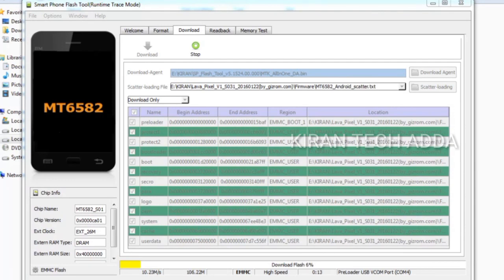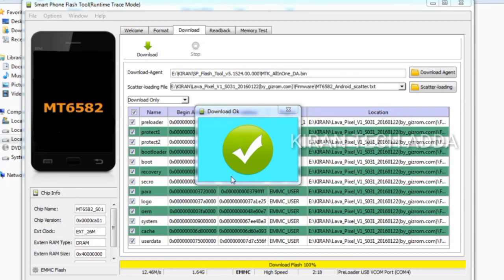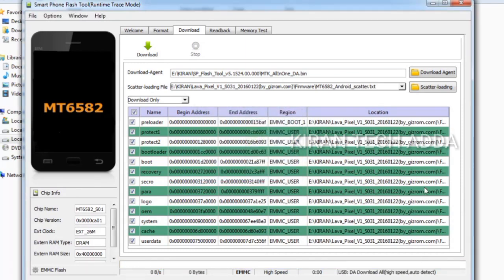how to flash android phone| how to flash phone with sp tools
Hello friends in this method you can root any mediatek lolipop or marshmallow devices.

Stock ROM(lava pixel v1 white variant 6.0.1)(make sure you are downloading correct version of stock ROM for your device)

Our upcoming videos

1: how to flash custom recovery
2: how to flash stock ROM in KitKat devices.
3: how to flash custom ROMs
4: how to backup system/data